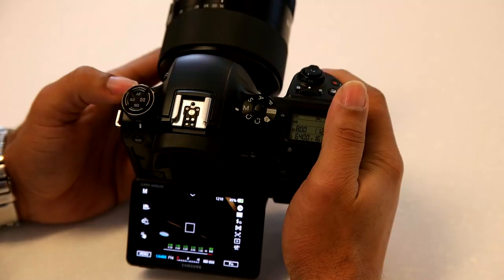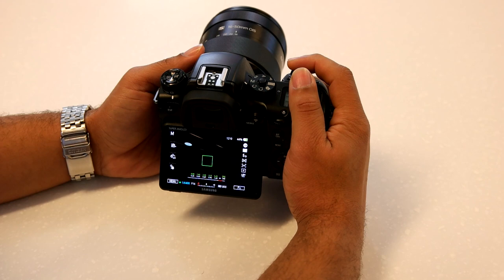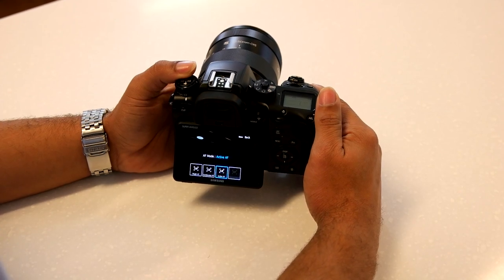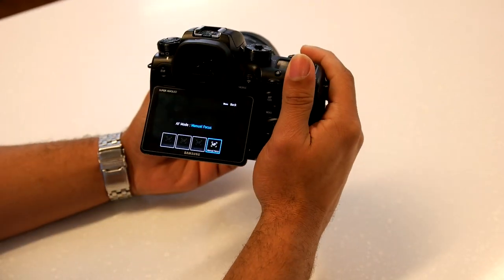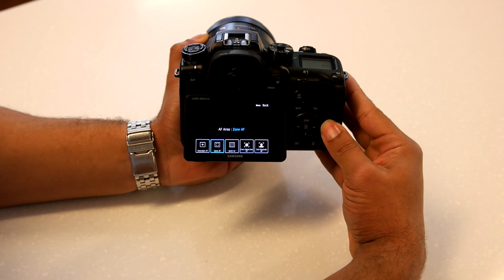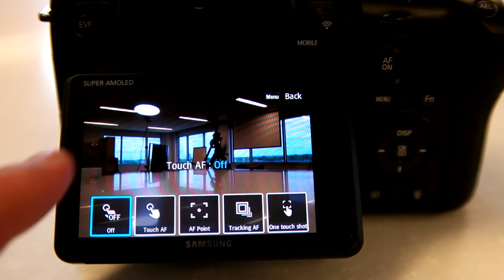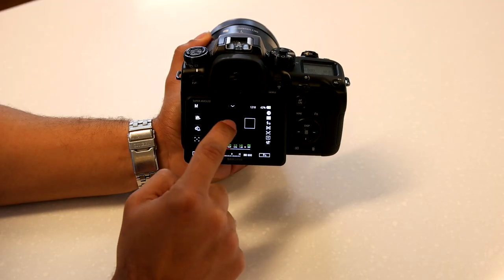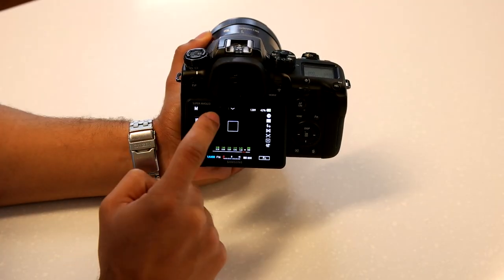Walkthrough: Samsung NX1 & NX500 Focus Modes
A brief walkthrough and how-to video on the Samsung NX1 and NX500 Focus Modes.

Smart Camera Samsung NX1 NX500 NX30 NX300 NX3000 NX20 NX200 NX2000 Training Tutorial